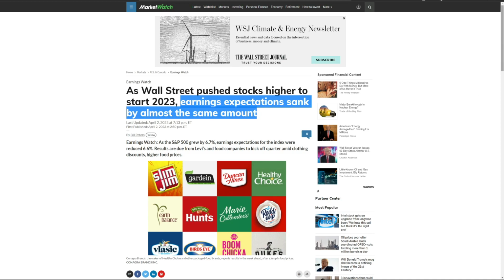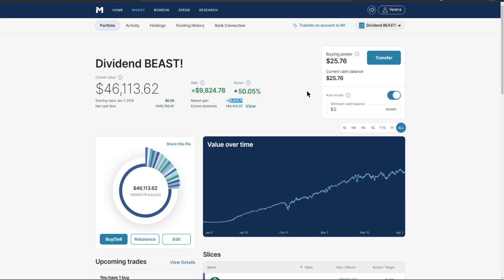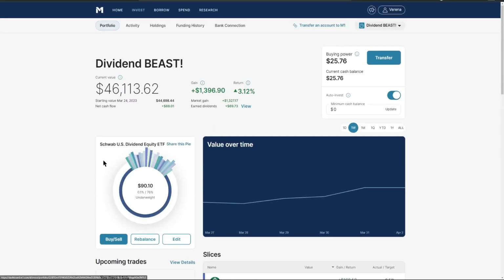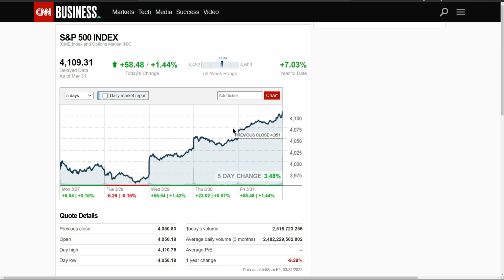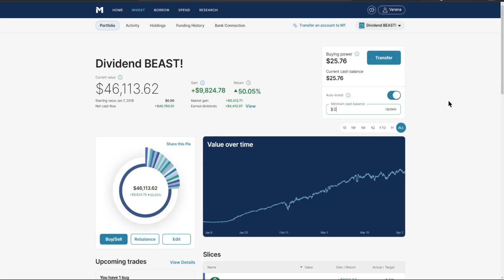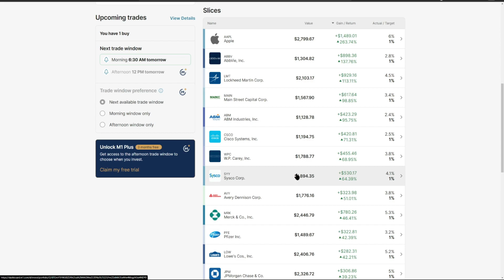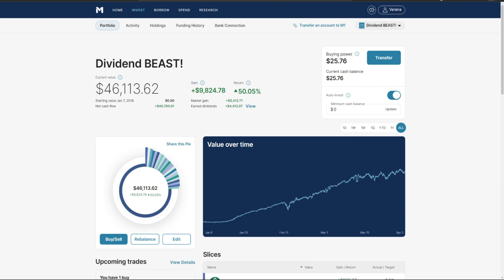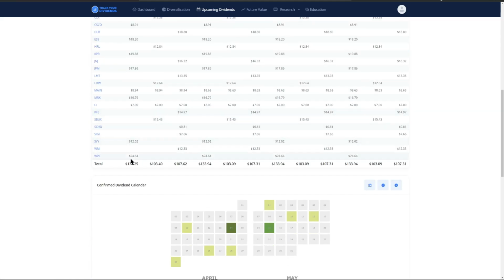WHY I SWITCHED TO ETF INVESTING | M1 FINANCE DIVIDEND PORTFOLIO UPDATE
▶︎TODAY, I'M GOING TO COVER WHY I SWITCHED TO ETF INVESTING
WATCH TO SEE M1 FINANCE DIVIDEND PORTFOLIO UPDATE